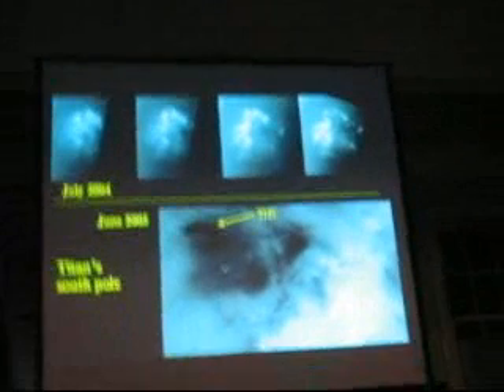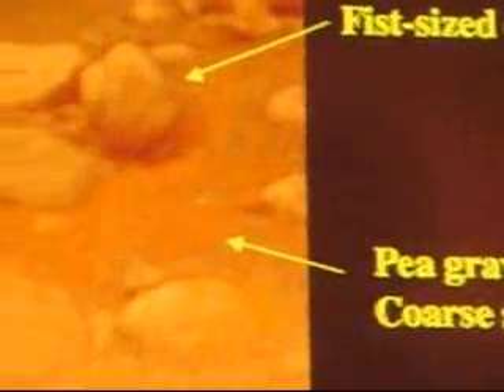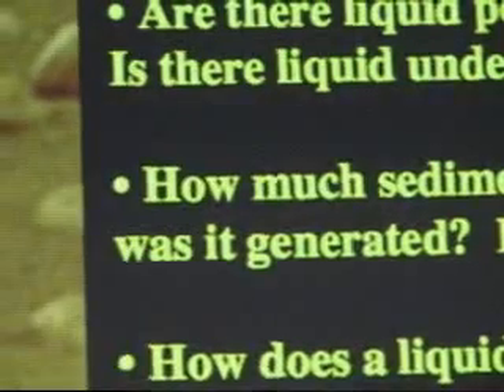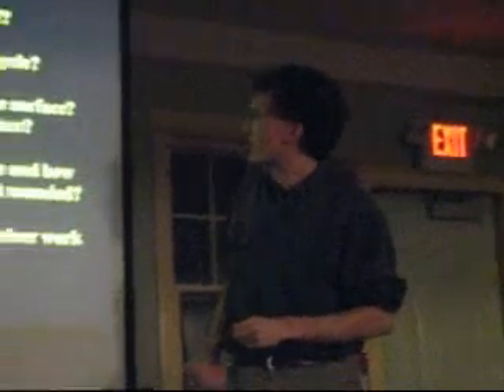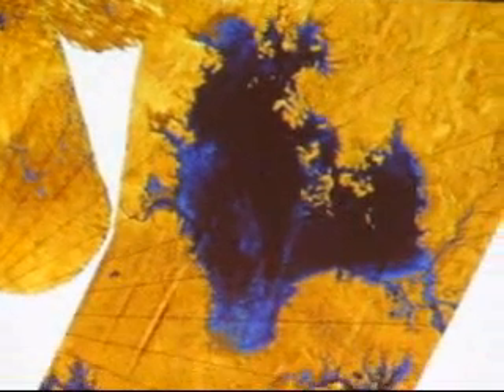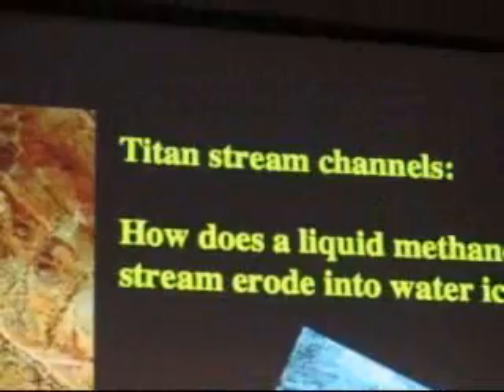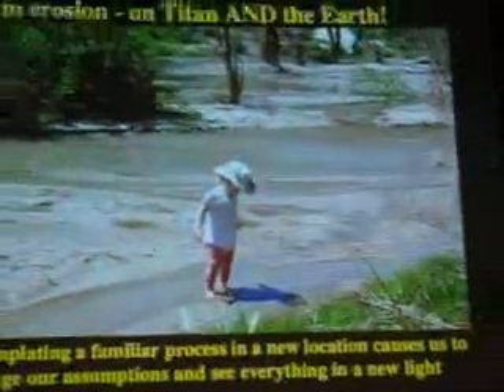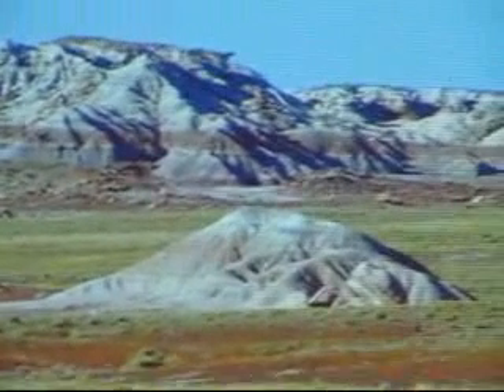Saturn Satellites SIX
Saturn's Satellites, from Cassini on the Weird and Wonderful
Dr. Geoffrey Collins, Wheaton college, Norton MA
at Skyscrapers, North Scituate, RI, Feb 1, 2008